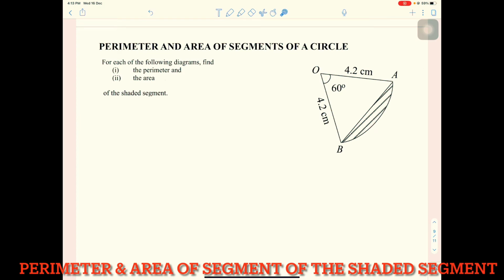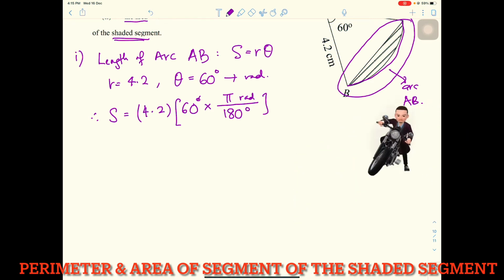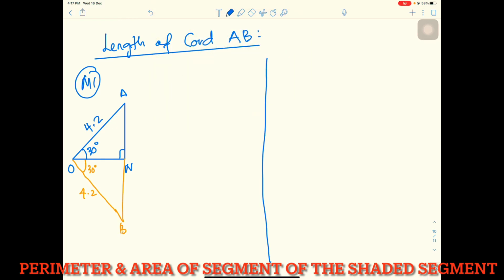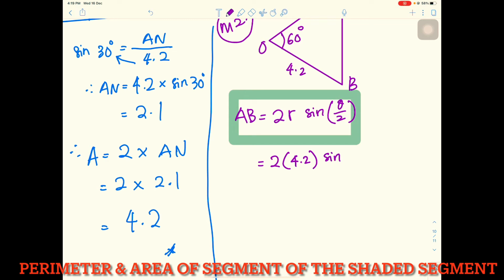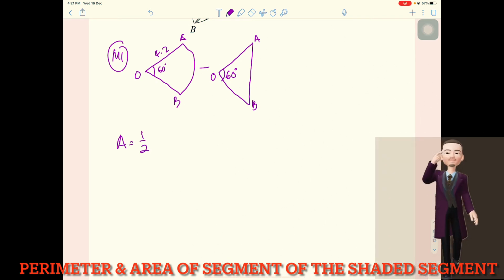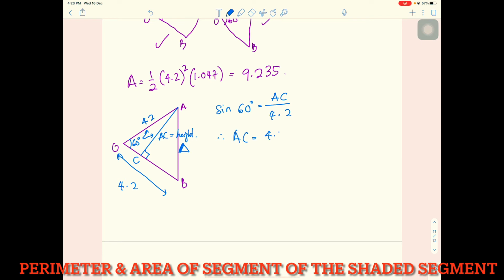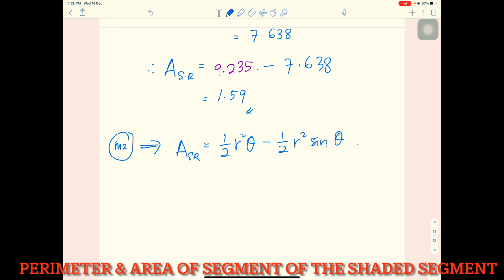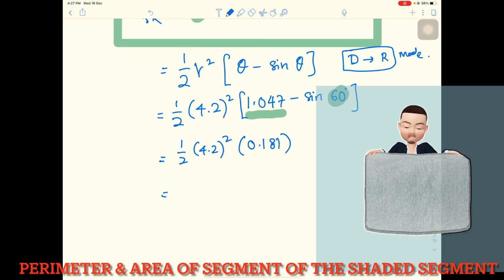CIRCULAR MEASURES - PERIMETER & AREA OF SEGMENT OF SHADED AREA.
Discussing about the bsic skills, knowledge and example questions of Perimeter and Area of Segment of Shaded Segment.